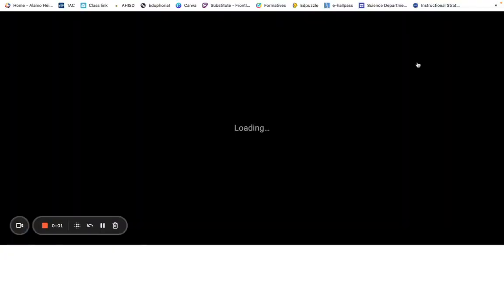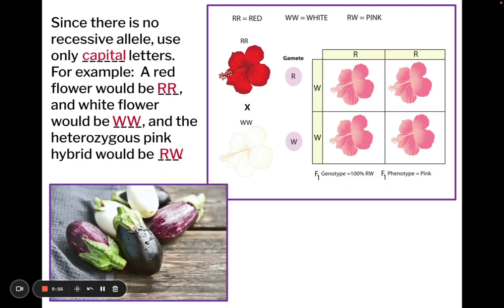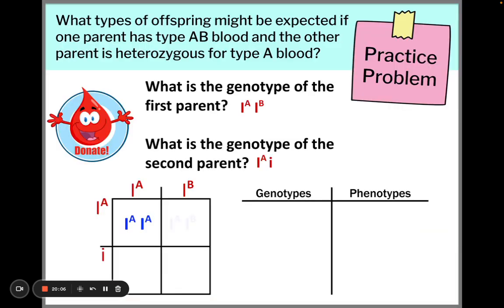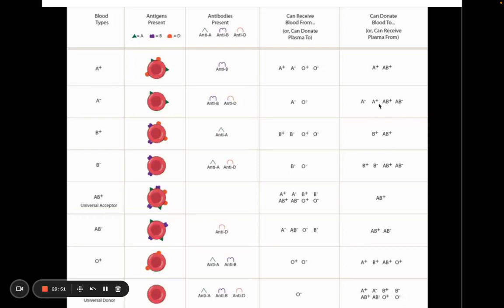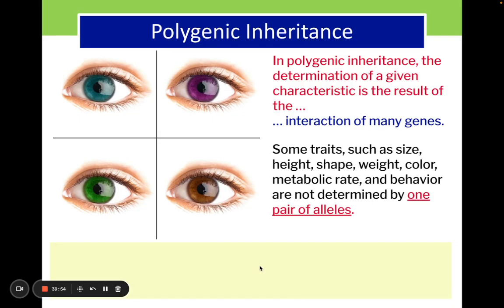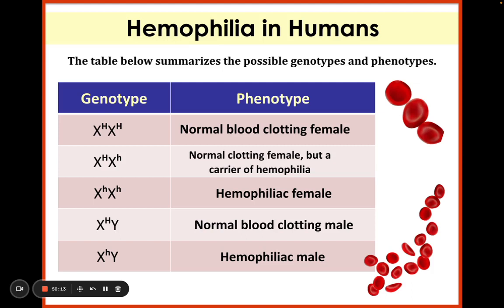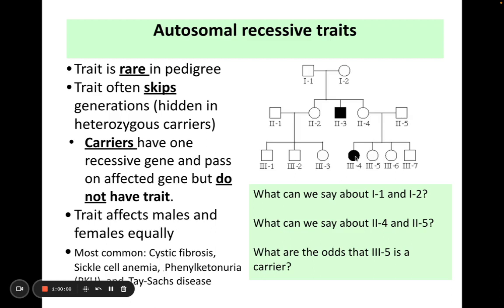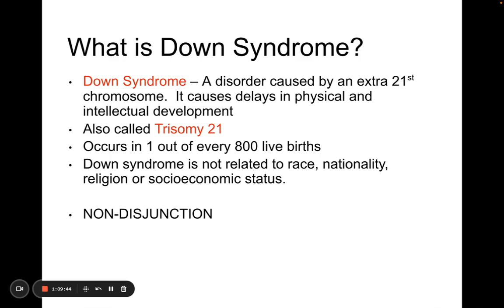Genetics Notesn Day 3 Presentation